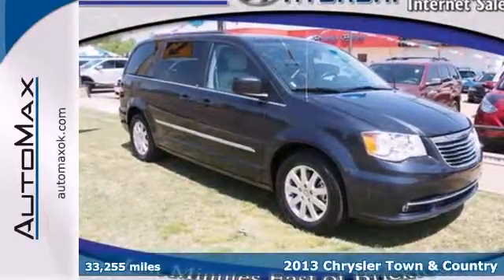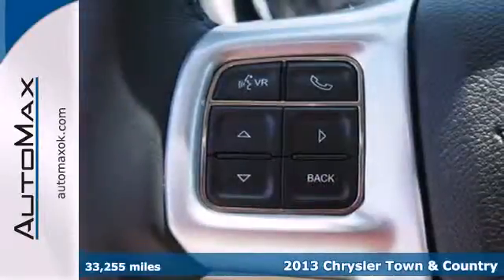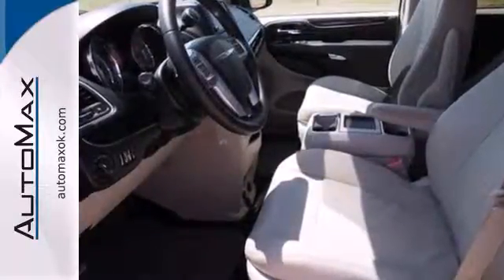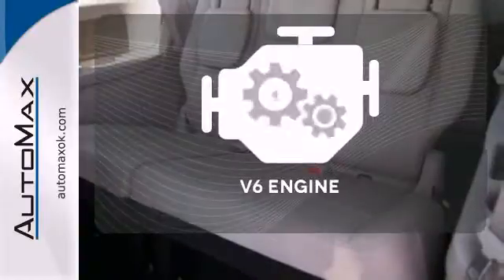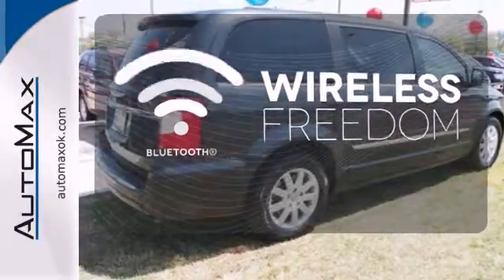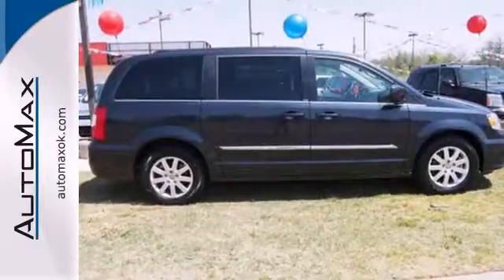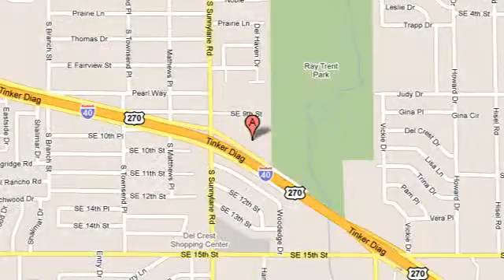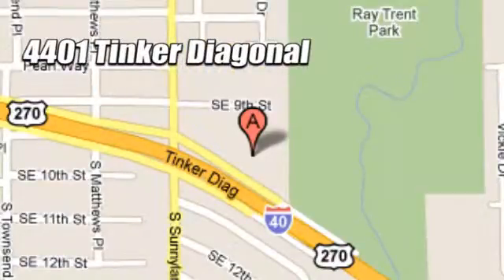2013 Chrysler Town & Country Oklahoma City OK Edmond, OK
Year: 2013
Make: Chrysler
Model: Town & Country
Trim: 6 Speed Shiftable Automatic
Engine: 6 Cylinder
Transmission: 6 Speed Shiftable Automatic
Color: True Blue Pearl Coat
Interior: Blacklight Graystone
Mileage: 33255
Stock #: M3948
Runs mint!!! CARFAX 1 owner and buyback guarantee** Get down the road in this superb Town & Country, and fall in love with driving all over again!!! Safety equipment includes: ABS, Traction control, Curtain airbags, Passenger Airbag, Front fog/driving lights...It has tons of features such as: Bluetooth, Power locks, Power windows, Auto, Rear air conditioning... Call Internet Sales today for Special Internet ONLY pricing and set up your VIP Appointment today!!

Address:
4401 Tinker Diagonal St